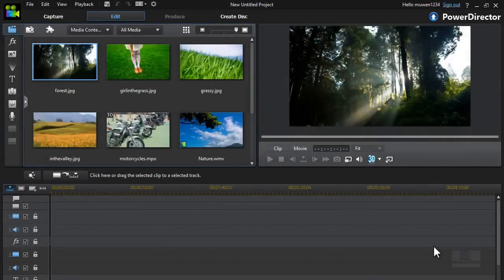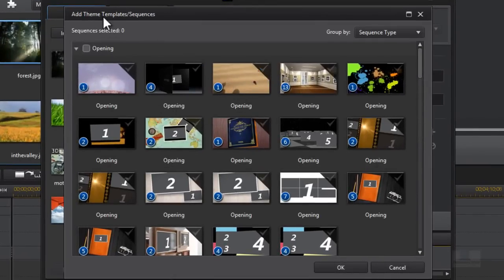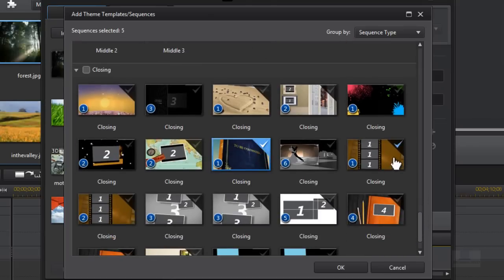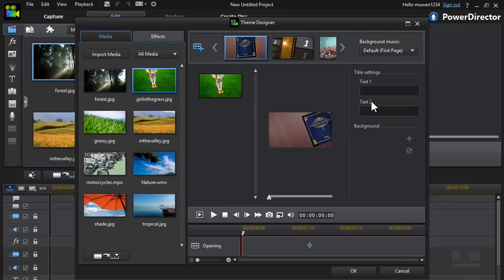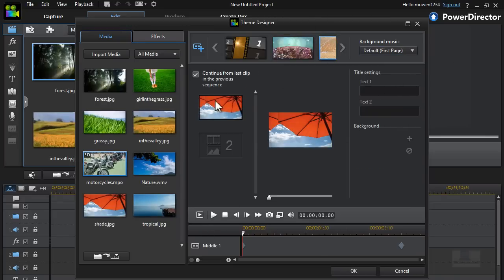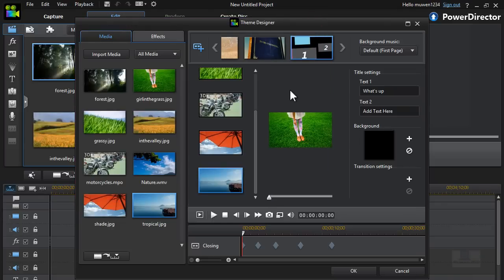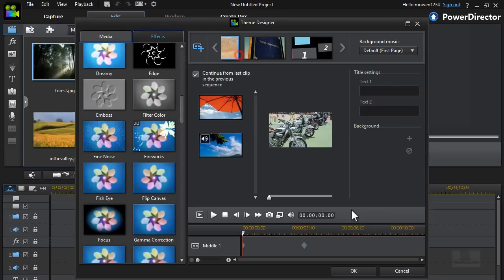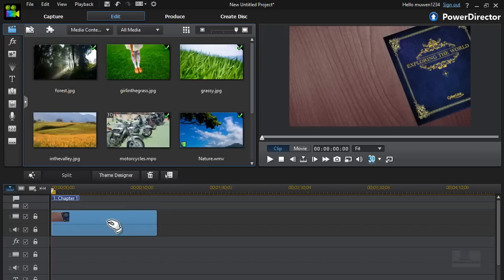How to Make beautiful Slideshows with Theme Designer in PowerDirector 12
How you can make awesome and beautiful slideshows with the new Theme Designer in this PowerDirector 12 Ultra tutorial. Slideshow created with PD12 in action at 6:12
The NEW Theme Designer is an easy and powerful tool for converting your videos and photos into stylish 3D-animated slideshow videos. Simply drag and drop your videos and photos to a selection of over 30 built-in animated design templates, and you're ready to showcase your creation!
*Theme Designer is available in ALL PowerDirector 12 versions*

How to get PowerDirector 12 for FREE! goo.gl/RwVUBo